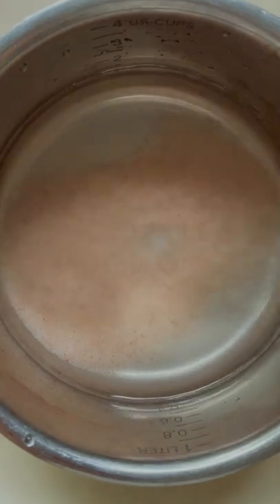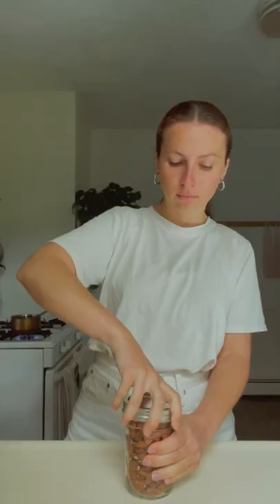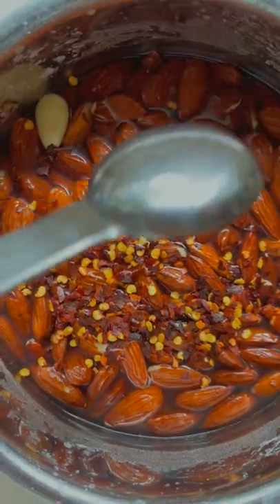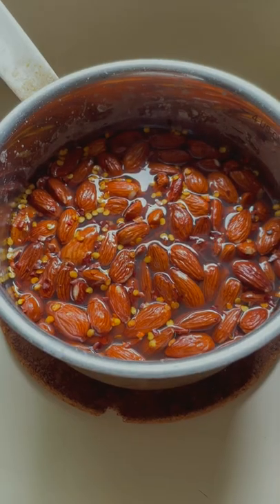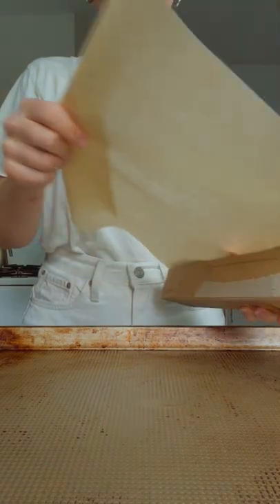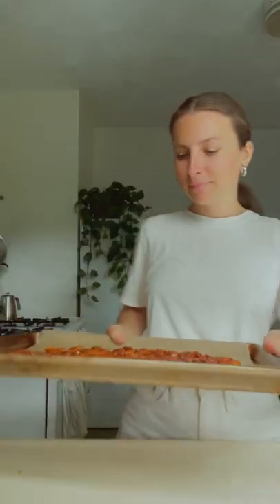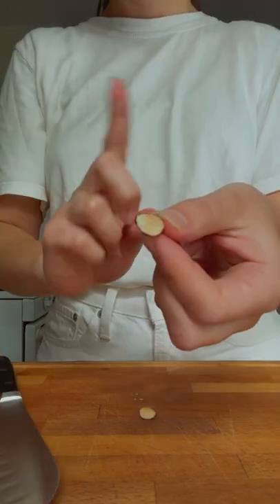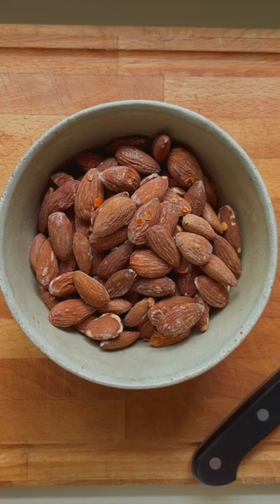Brined and Roasted Almonds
1 cup water
2 tablespoons + 1 teaspoon sea salt
1 1/2 cups (non-roasted) almonds
1 teaspoon chile flakes (optional)

Combine the water and salt in a small saucepan. Bring to a simmer over high heat, stirring to dissolve the salt. Take off the heat, add the almonds and chile flakes, if using, stir to combine. Let the almonds sit in the brine for about 30 minutes.

Preheat the oven to 375° F (190° C). Strain the almonds and transfer to a parchment-lined baking sheet. Roast for 12-15 minutes. Test a few almonds by cutting them in half - they should be a rich, caramel brown color on the inside. If not, roast for a few more minutes and keep checking the color, until the almonds are fully roasted. Let cool for at least 10 minutes, during which time the almonds will become crunchier. Store in an airtight container.

GOLUBKA KITCHEN:
Hi, I'm Masha! I share videos about seasonal, plant-based cooking and other fun kitchen activities. I'm continually fascinated and inspired by fresh produce and love cooking my way through the seasons.